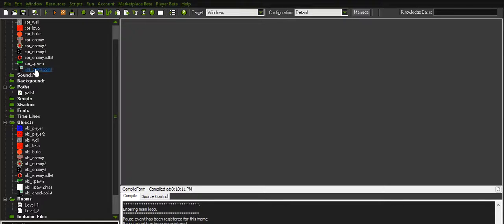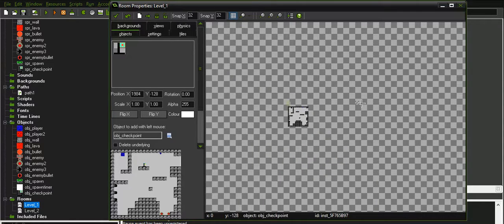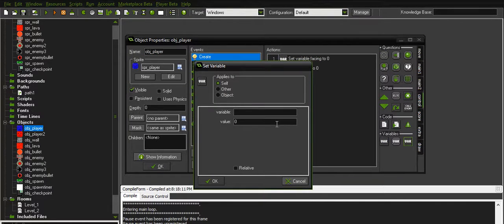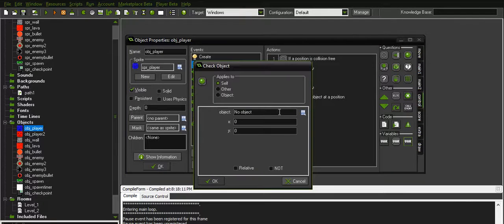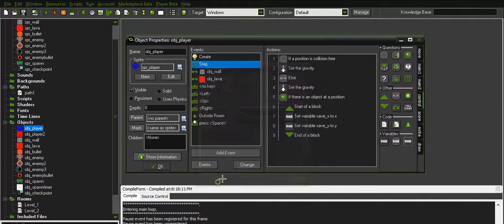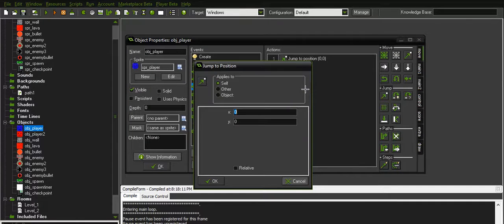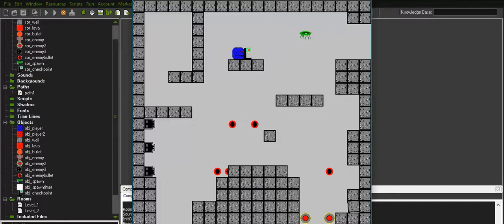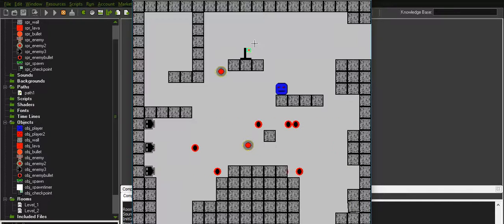03 Creating Check Points